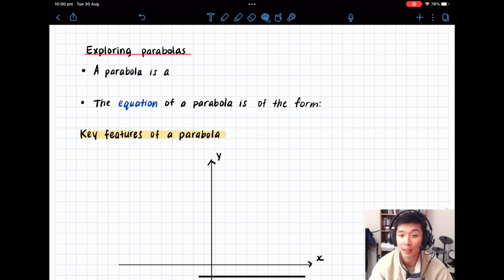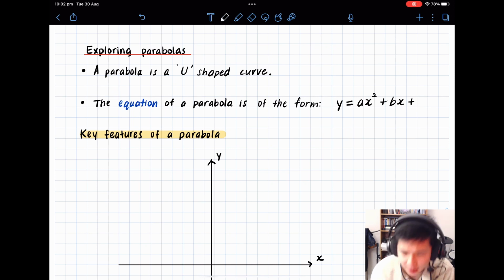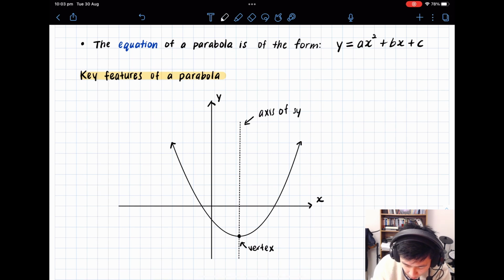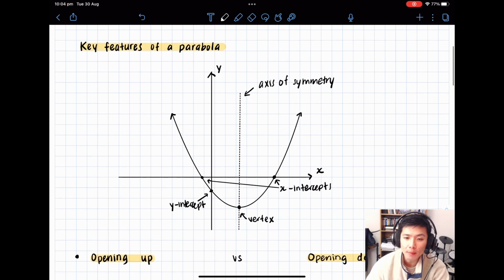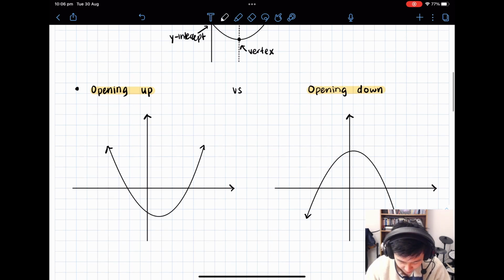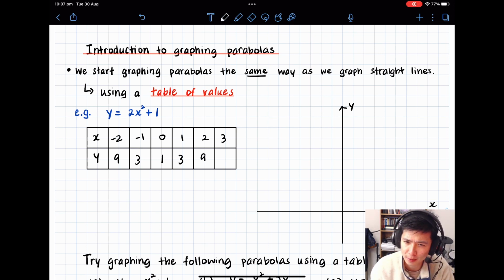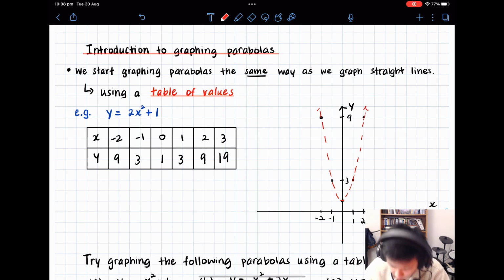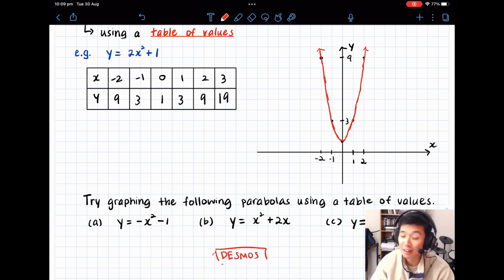Introduction to Parabolas